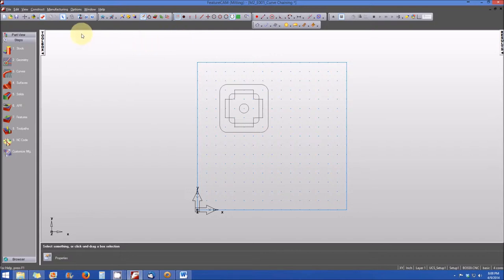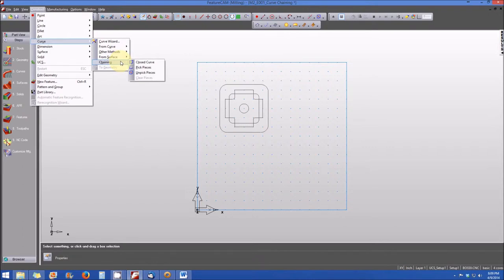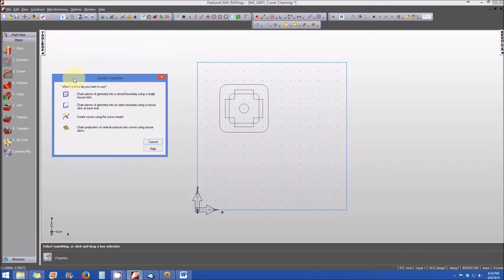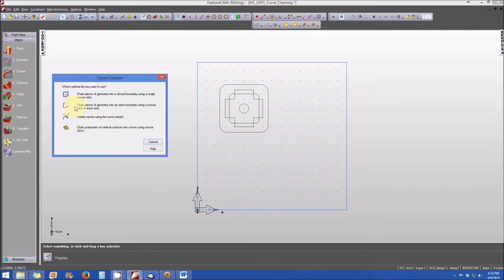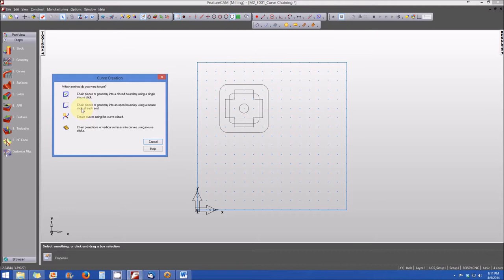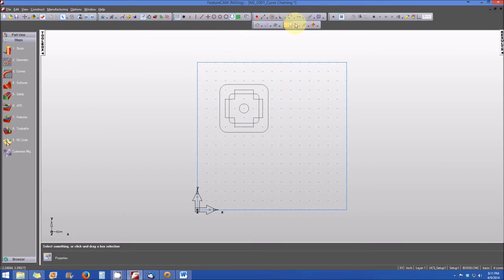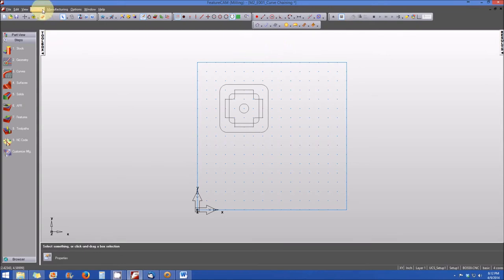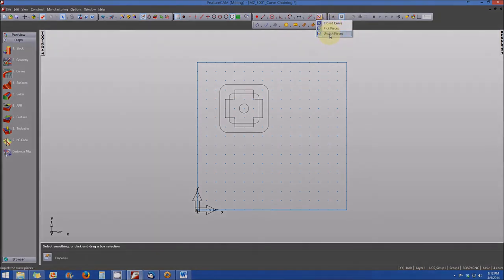Curve Chaining Commands in FeatureCAM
Just a brief video on where curve chaining commands can be found in the FeatureCAM user interface